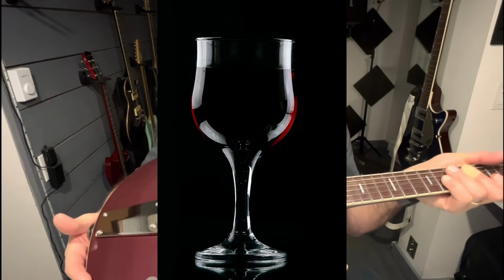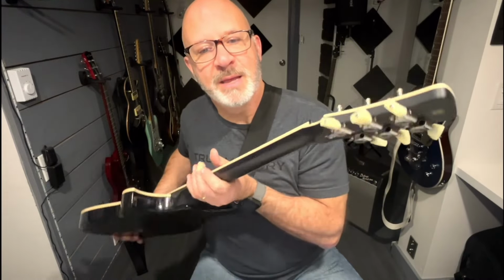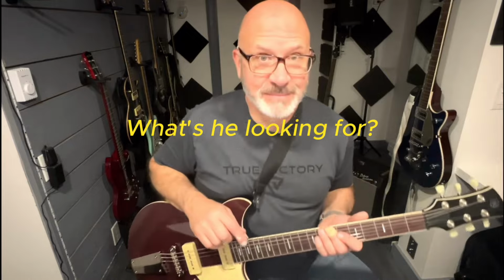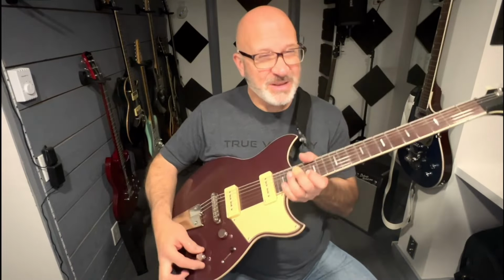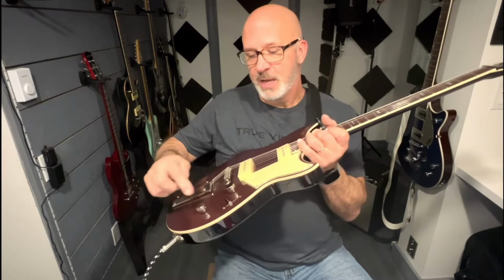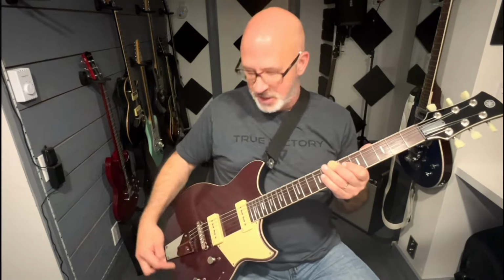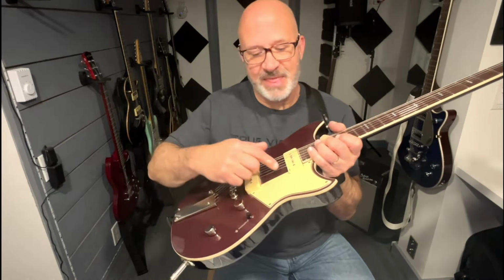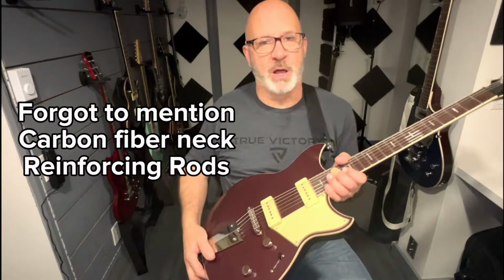My most expensive guitar 🎸is not my favorite! 😃😜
My most expensive guitar is not my favorite, even though I paid the most money for it out of all my guitars! There are some vital things I would change on this expensive guitar if I could, but it's not really worth it now. The Yamaha Revstar RSS02T is an awesome guitar and I love it, but it just didn't deliver on the promises it made of being a tone monster! I wanted to love the "Focus" Switch but NOPE!

I always try to get the most guitar for the least amount of money, so when I paid more than I usually do for a guitar and got this one, I was not totally satisfied. It doesn't suck but some of the features do!

Come with me as I explore how and why my Yamaha Revstar, the most expensive guitar I own, failed at being my Favorite!

Update: Watch this video to see how lots of viewers helped me change my mind about this guitar!!

All my videos are made with CapCut, the easiest and best desktop and mobile video editing app.

✅Ernie Ball Multi-Pack of Strings

✅Godzilla "Rockzilla" T-shirt

✅Boss GX-100 multi effect pedal - the best multi effect pedal!

✅Boss BT dual adapter:

✅Headrush FRFR 108 powered speaker - great for multi-effect pedals

✅The Monster Strat prewired pickguard - 3 humbuckers w/ 3 coil splits:

✅Yamaha Revstar RSS02T in Hot Merlot:

✅Guitar cable 2 pack:

✅USB lapel mic:

✅Shoot Pro Cam app on 2 iPhones recording ￼simultaneously - 13 Pro Max & 12

✅PreSonus Studio monitor speakers:

✅ Wall mount speaker brackets

✅WD 1TB External SSD drive acting as main disk on iMac - much faster and more efficient than the old HDD ￼